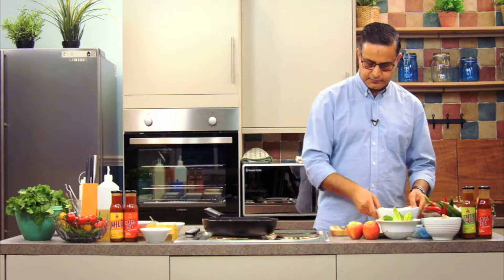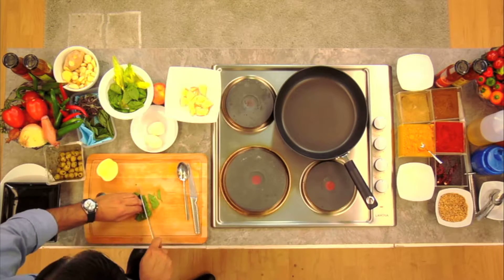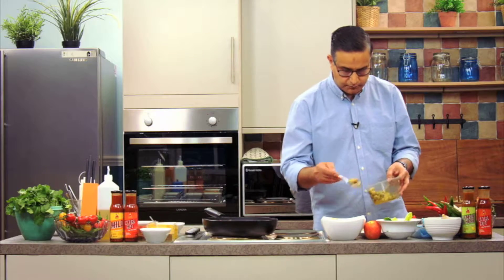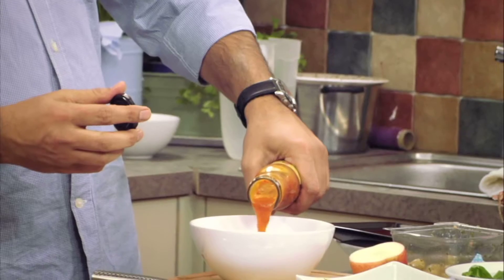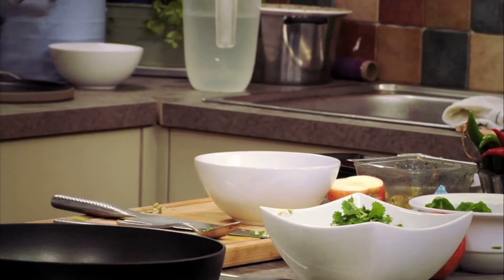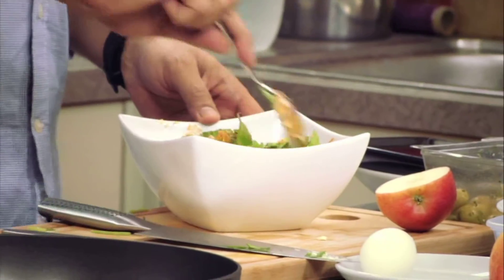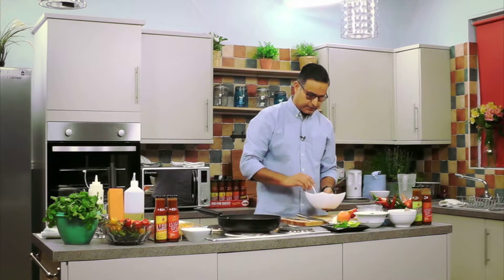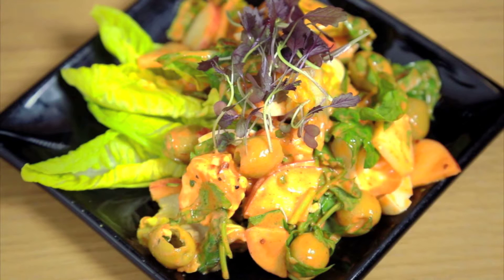Apple Egg Salad | Healthy Salad Recipe | Chef Atul Kochhar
Ingredients - Apples, Eggs, Spinach, Gem Leaves, Olives, Hot Peri Peri Sauce, Mango Sauce, Coriander, Oil, Mayonnaise

Renowned chef Atul Kochhar an indian native presently settled in UK, takes after his indian roots & prepares dishes which are originally Indian yet he mixes them with lip smacking British ingredients & promotes modern Indian culinary. He enjoys immense popularity in Britain with multiple cookery shows & high-end restaurant chains in India as well as abroad.